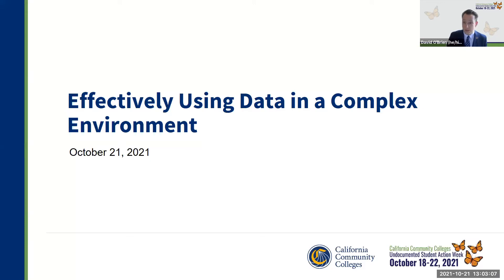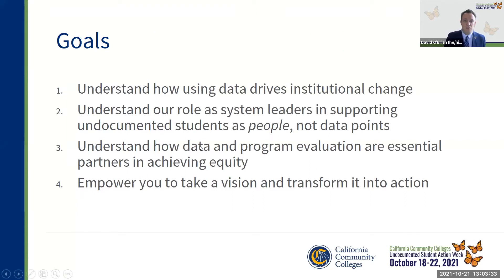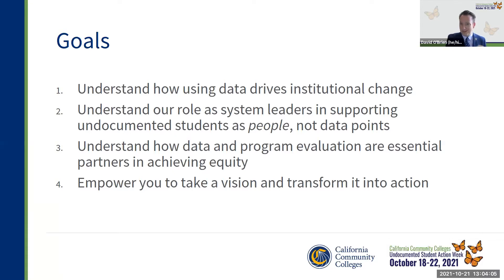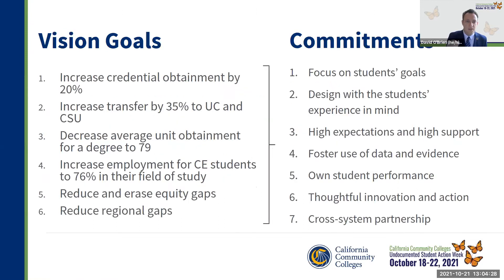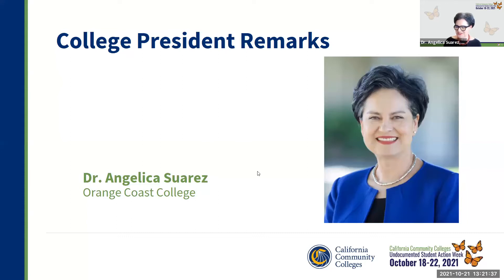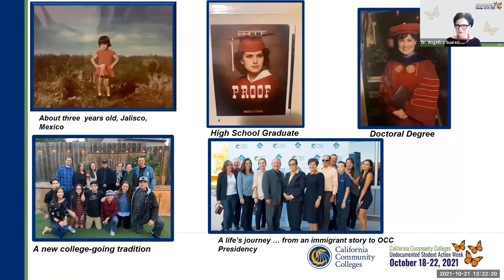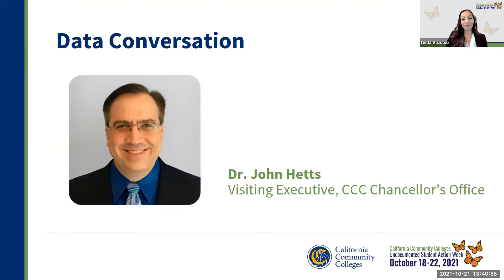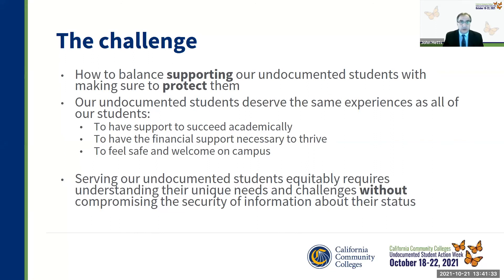2021 Undocumented Student Action Week: Effectively Using Data in a Complex Environment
From October 18-22, 2021, the California Community Colleges Chancellor’s Office held daily systemwide webinars as part of the Fifth Annual Undocumented Student Action Week. Each webinar covered critical policy frameworks and tools designed to support institutions with successful implementation of recent undocumented student policy reforms. This webinar, titled “Effectively Using Data in a Complex Environment,” elevated existing and new data practices that can be used to inform evidence-based decision-making in order to continuously improve programs, policies, and practices.